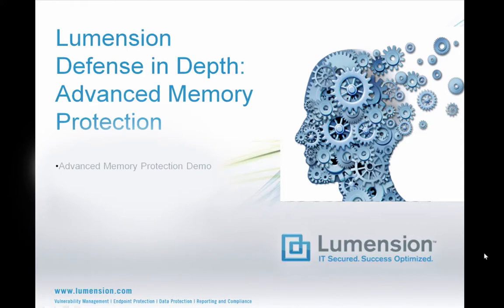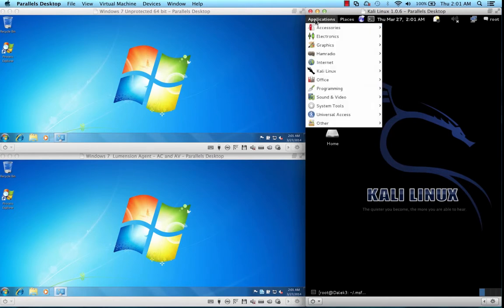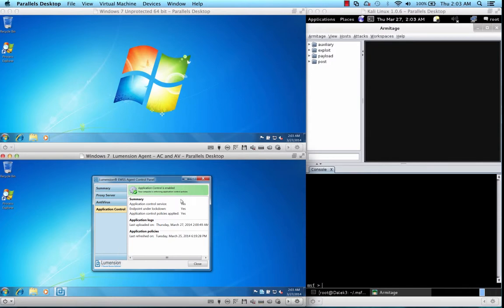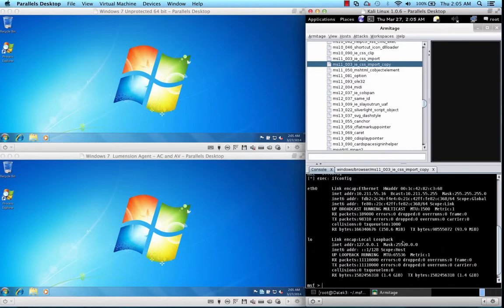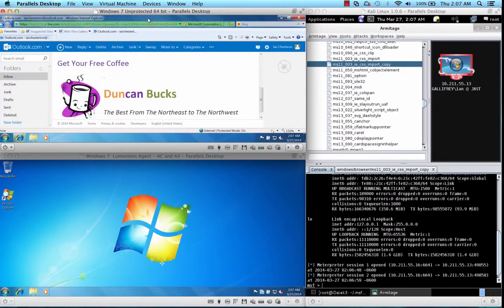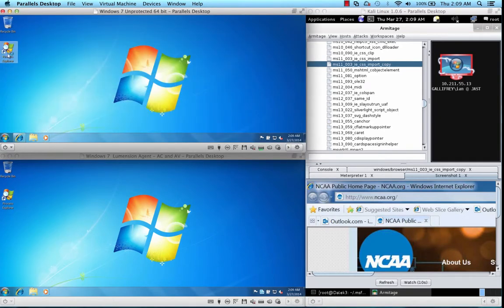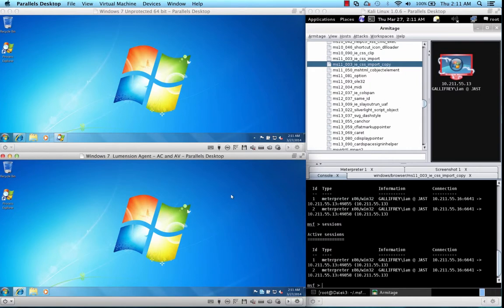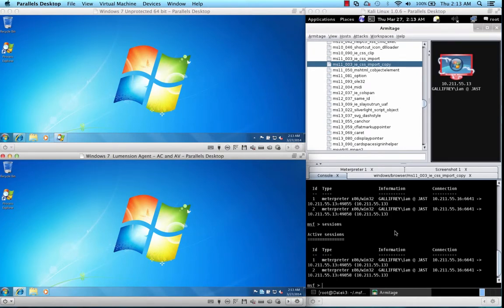Lumension Advanced Memory Protection Part 2 of 2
Software demonstration of Lumension Advanced Memory Protection for mitigating memory exploits.